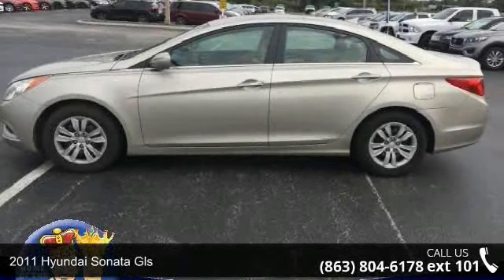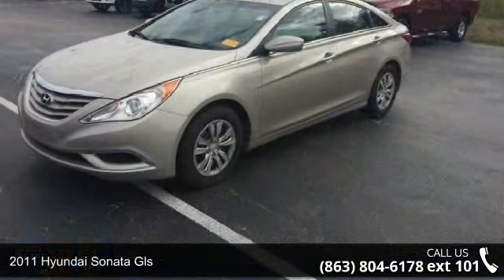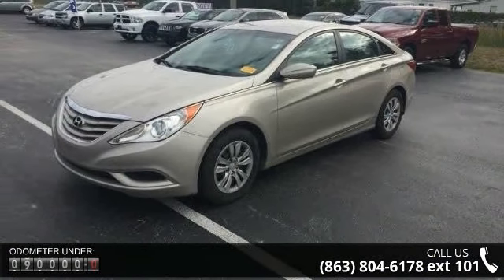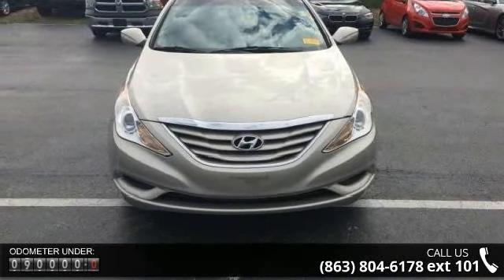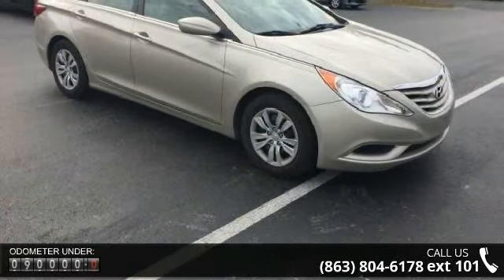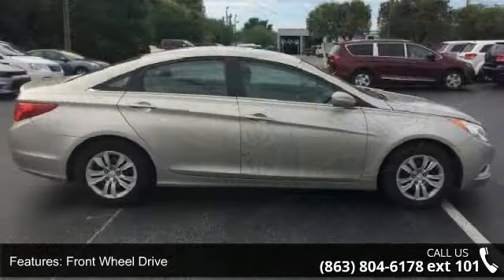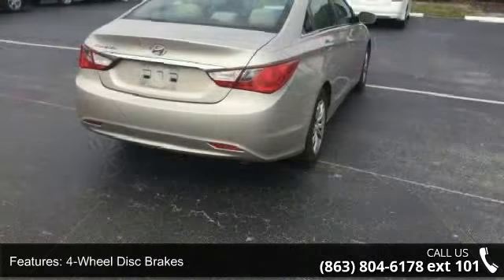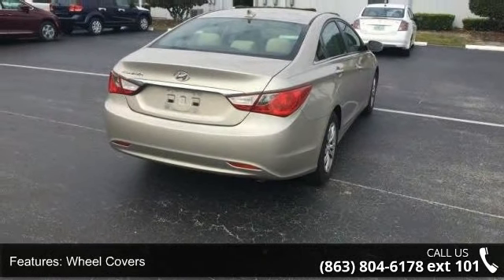2011 Hyundai Sonata GLS - Lake Wales Chrysler Dodge Jeep ...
CARFAX 1-Owner. GLS trim, Camel Pearl exterior and Camel interior. FUEL EFFICIENT 35 MPG Hwy/22 MPG City! Bluetooth, iPod/MP3 Input, Satellite Radio. SEE MORE!HYUNDAI SONATA: UNMATCHED QUALITYCARFAX 1-Owner. Qualifies for CARFAX Buyback Guarantee. KEY FEATURES ON THIS HYUNDAI SONATASatellite Radio, iPod/MP3 Input, Bluetooth MP3 Player, Remote Trunk Release, Keyless Entry, Child Safety Locks, Steering Wheel Controls, Alarm, Electronic Stability Control. Hyundai GLS with Camel Pearl exterior and Camel interior features a 4 Cylinder Engine with 198 HP at 6300 RPM*. BEST IN CLASS: HYUNDAI SONATACarry more with the Hyundai Sonata. At over 16.0 cubic feet of cargo space you can easily fit 2 golf bags and a small cooler. The Toyota Camry, Honda Accord, and Nissan Altima have less room. Great Gas Mileage: 35 MPG Hwy.